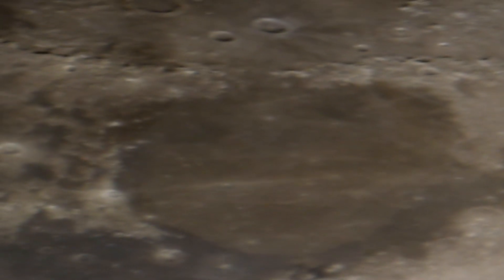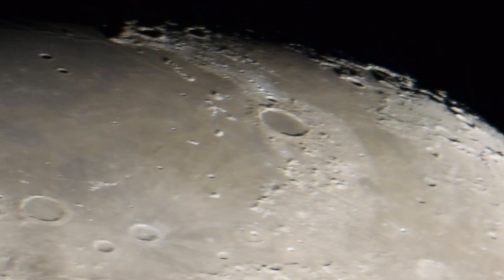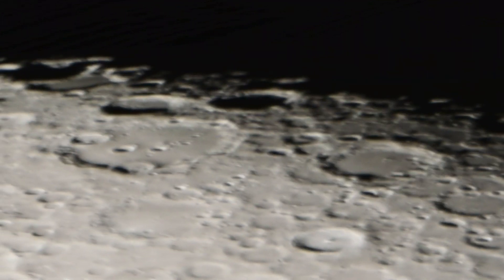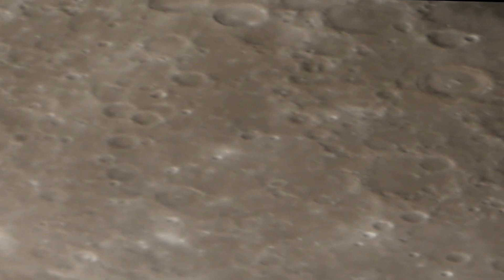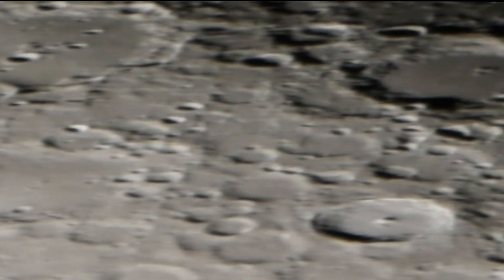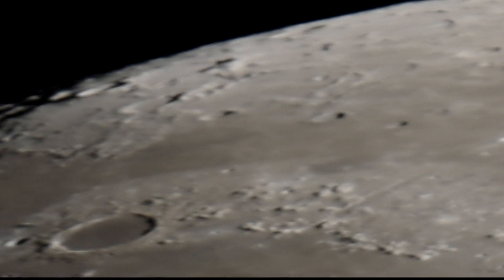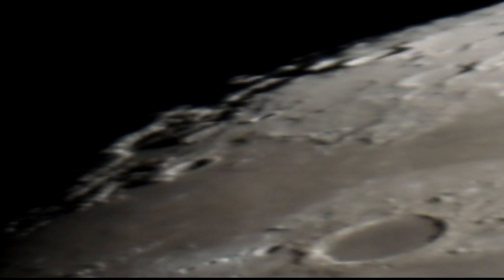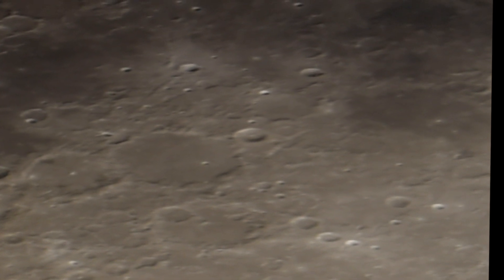Close Up Live Telescope Footage Of The Lunar Surface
Welcome everyone. Thank you for your generous contributions and support.